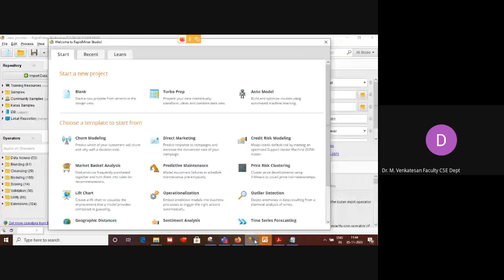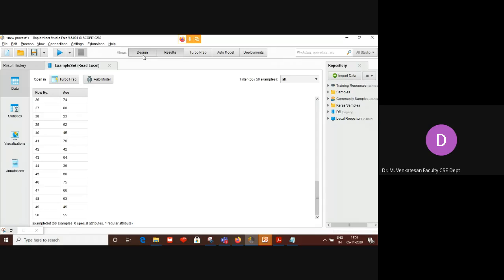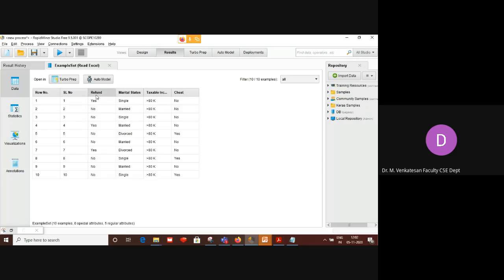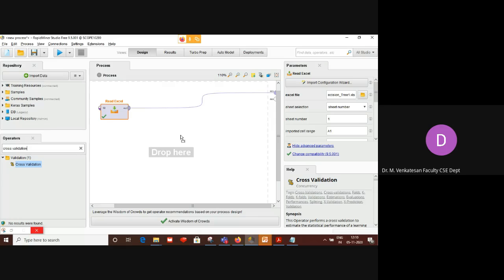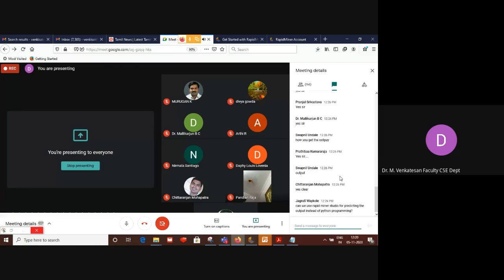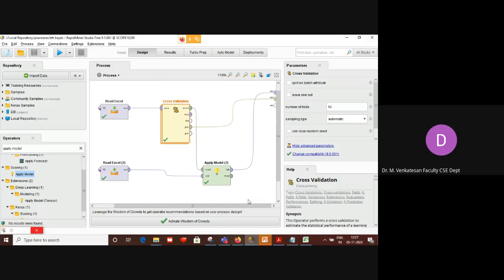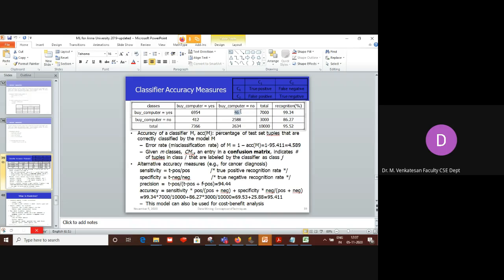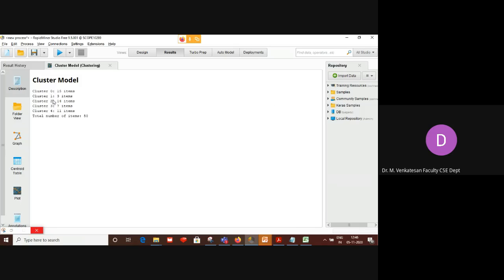Data Science using Rapid Miner and PythonDr.M.Venkatesan,NITK –Surathkal IRTT ATAL FDP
IRTT ATAL FDP
Data Science using Rapid Miner and Python
Dr.M.Venkatesan,
NITK –Surathkal